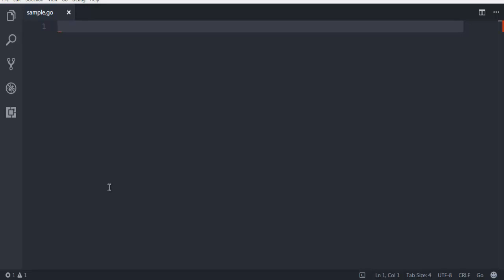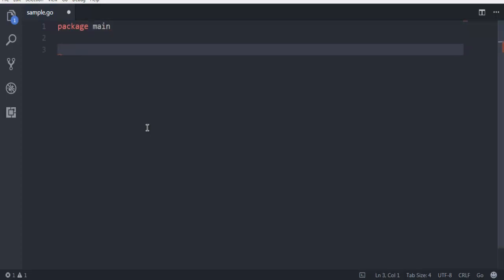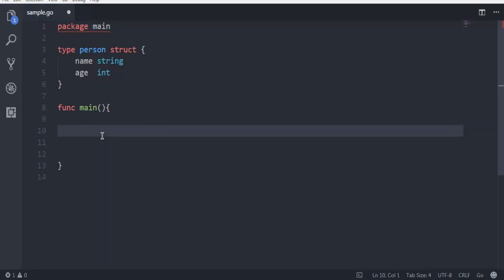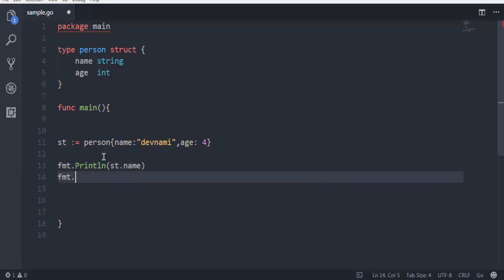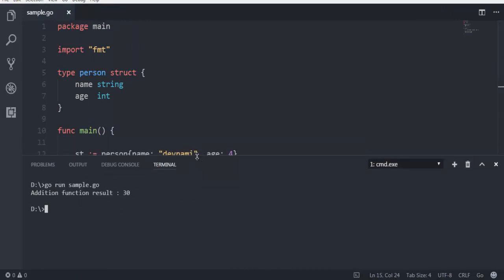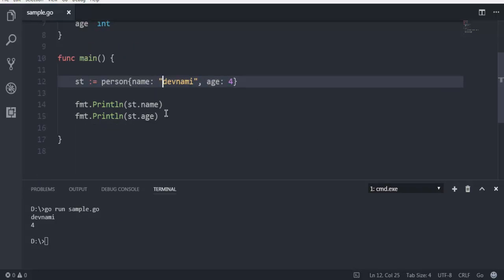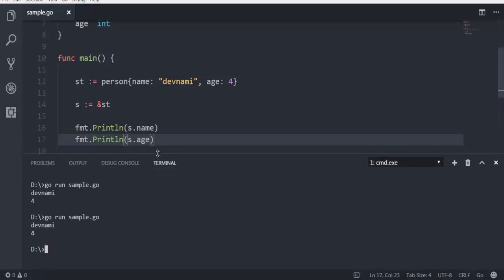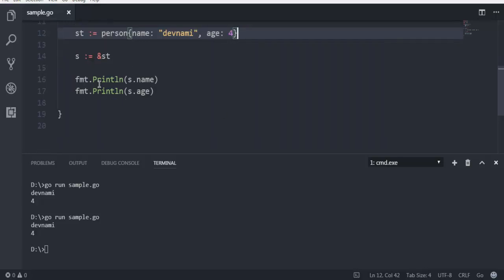GO Programming Struct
Learn how to use Struct in Go language.